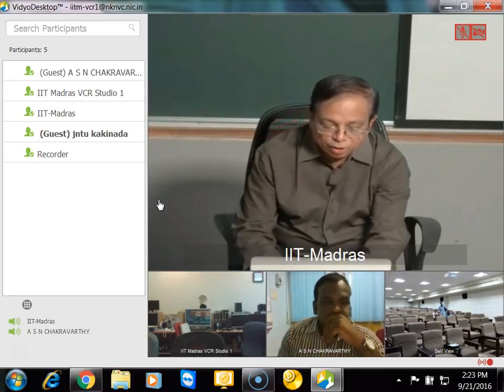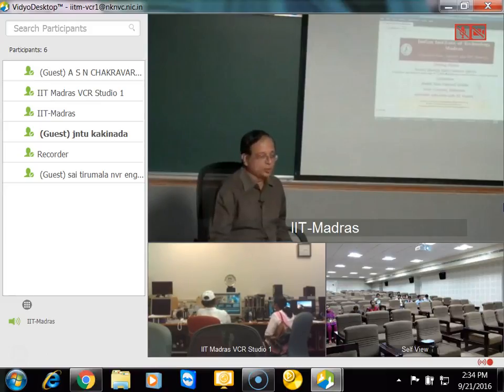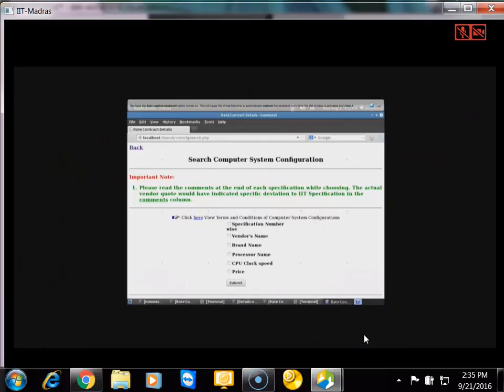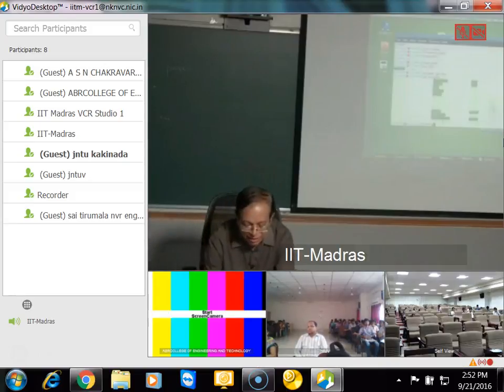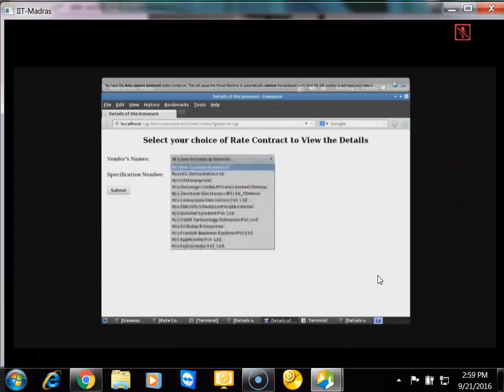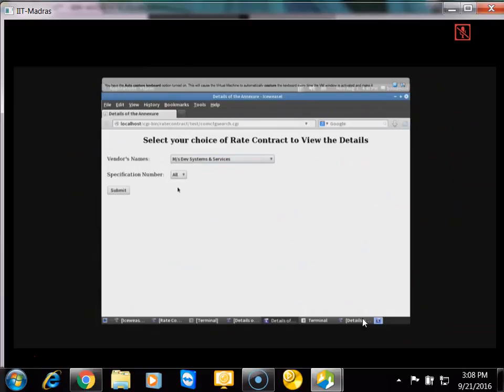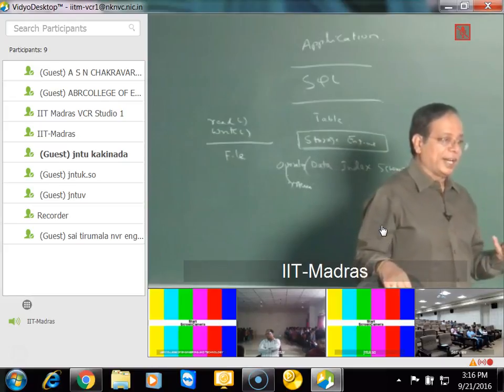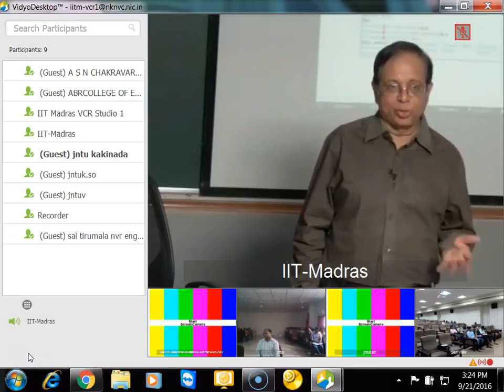JNTUK MOOCS DBMS 21 09 2016